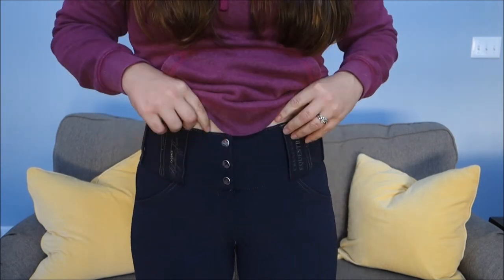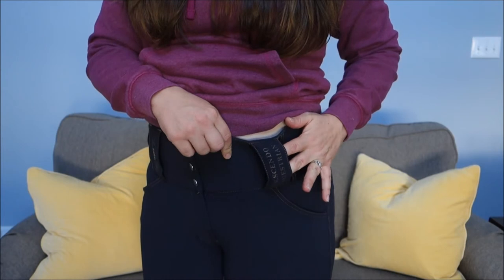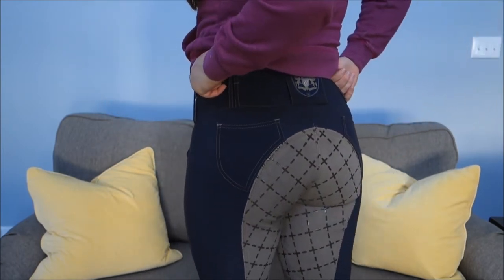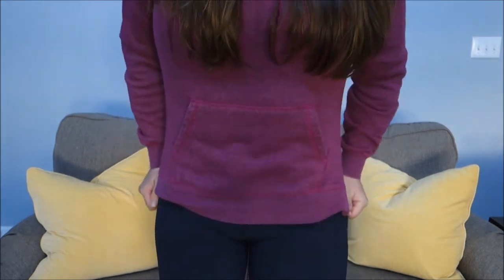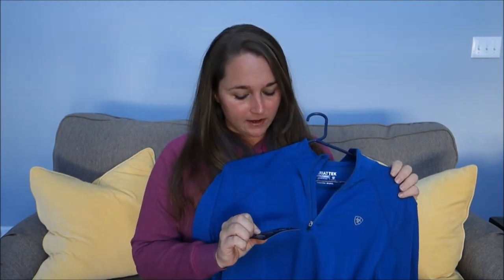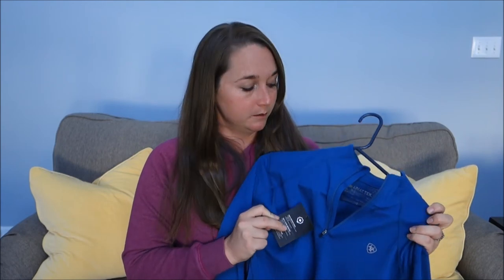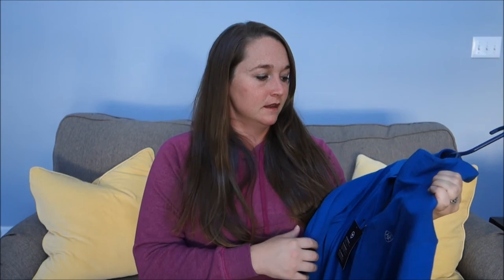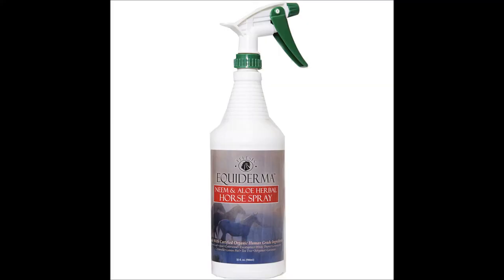Horze Crescendo Desiree Women's Full Seat Breeches // My new favorite breeches! // Tack shop haul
I wear breeches everyday as a trainer and am always on the lookout for comfortable breeches that are functional and don't sag. My new favorite brand is the Horze Crescendo Desiree Full Seat breeches. The Horze Crescendo Desiree breech has a high, thick waistband and front pockets and most importantly, it doesn't sag! Everyone who has an opportunity should try a pair of Horze Crescendo Desiree Full Seat breeches!

Purchase the B Vertigo Olivia full seat breeches

Purchase the Ariat Tek long sleeve Merino wool shirt